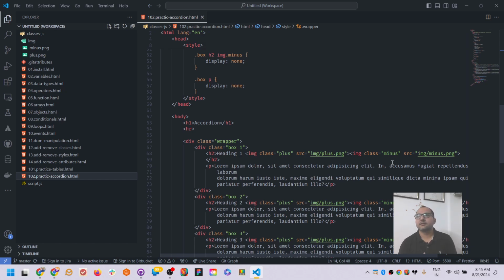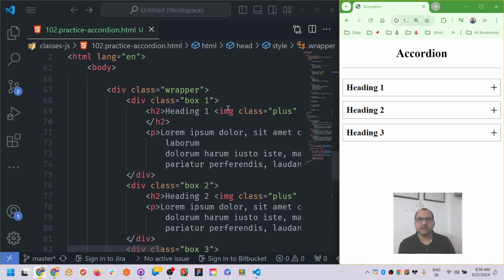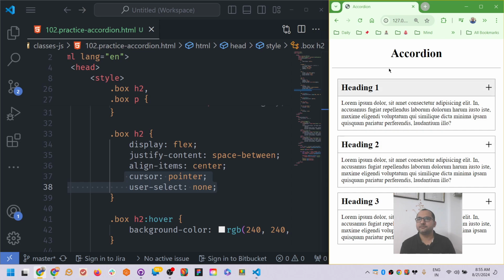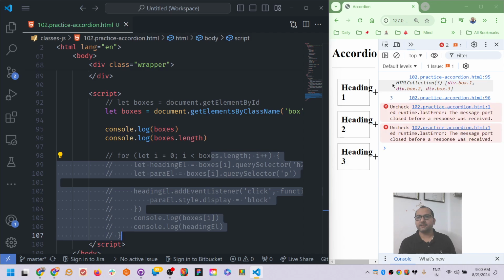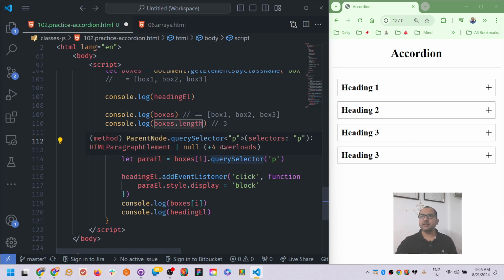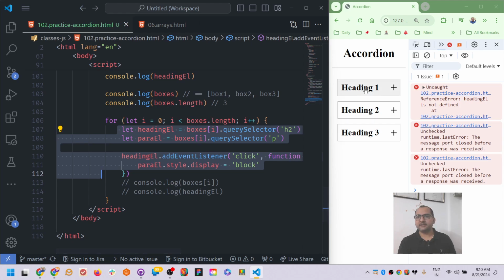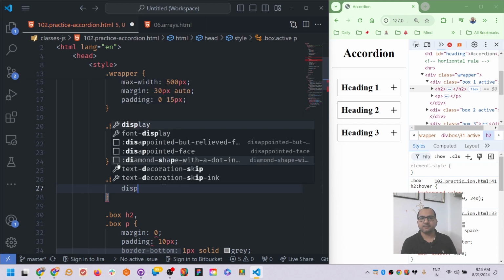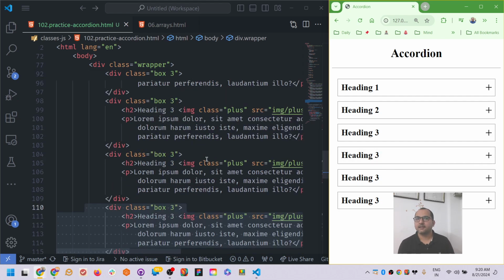Accordion / FAQs using ONLY HTML, CSS & JS